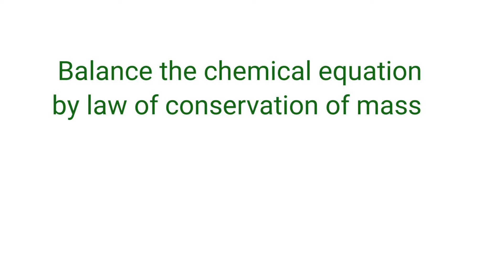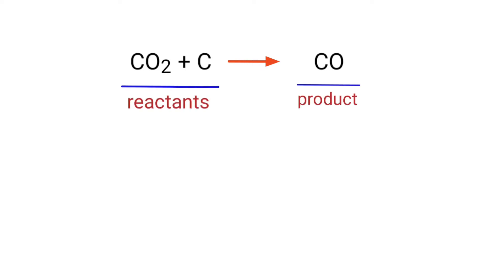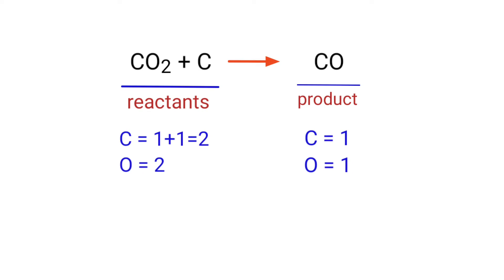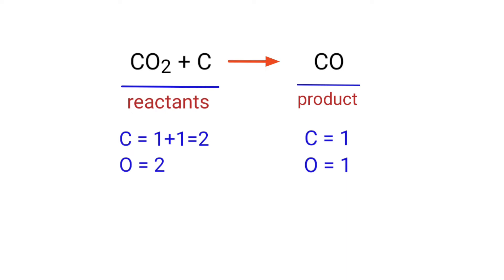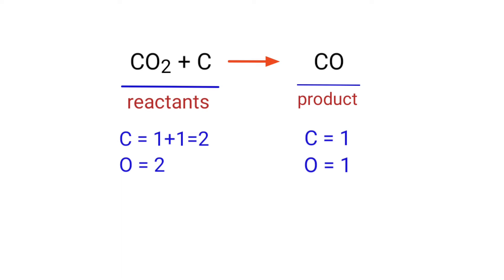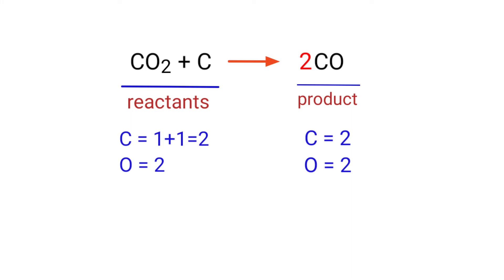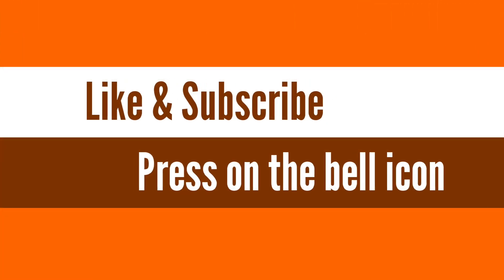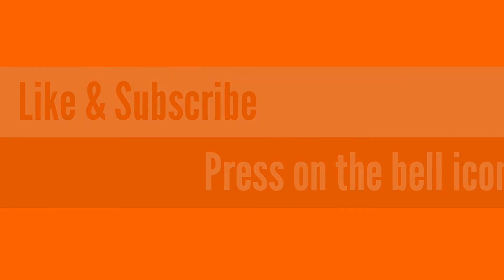CO2+C=CO Balance the chemical equation. carbon dioxide and carbon are reacts to form carbon monoxide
CO2+C=CO
carbon dioxide+carbon=carbon monoxide.
carbon dioxide and carbon are reacts to form carbon monoxide.